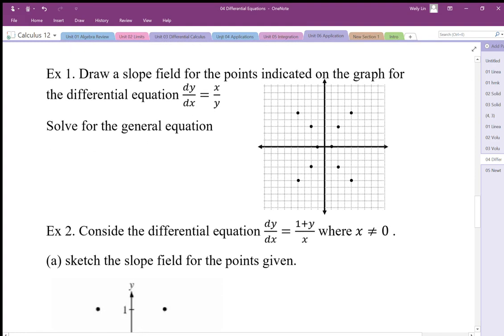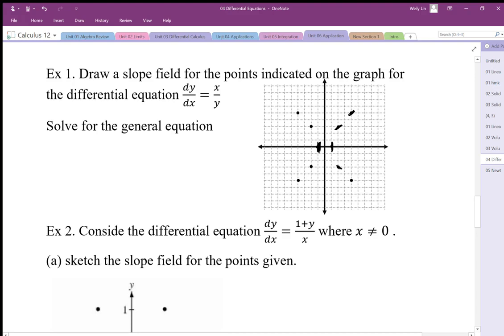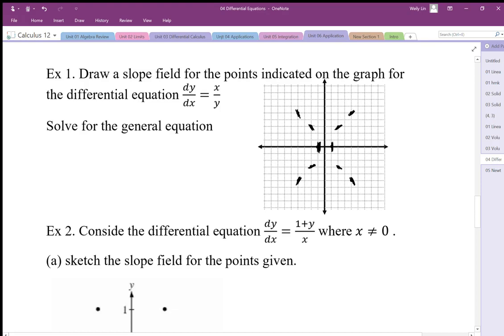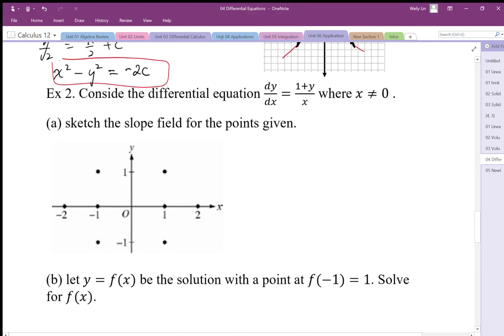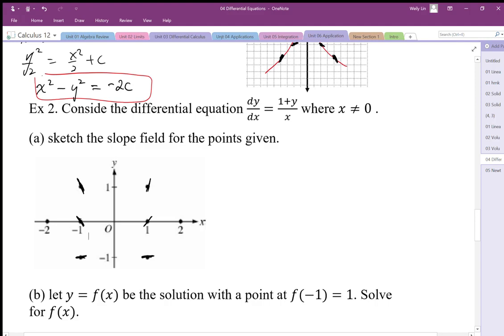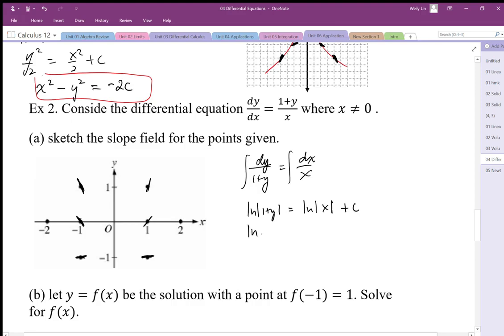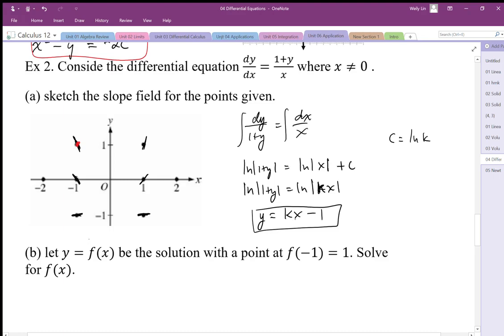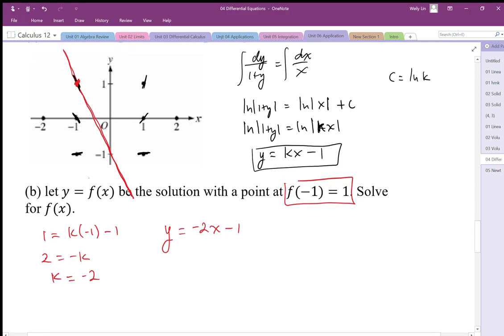04 Differential Equations Part3